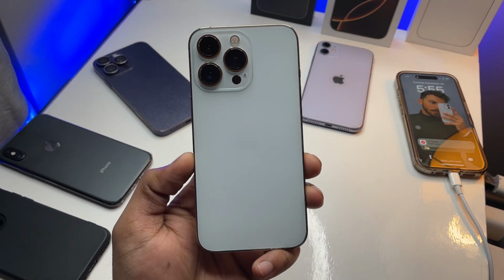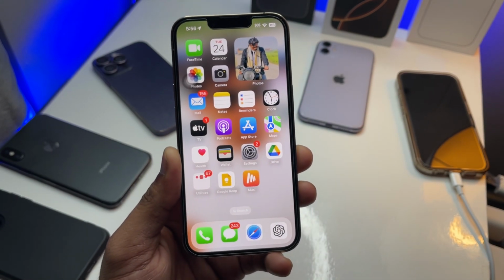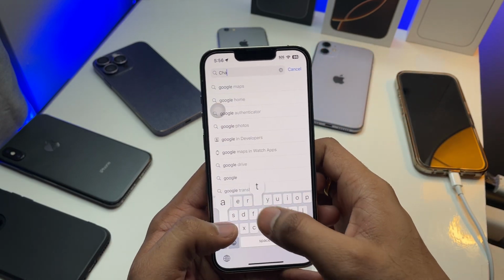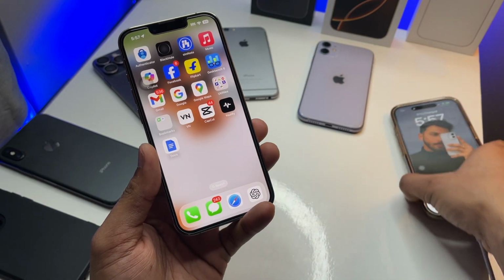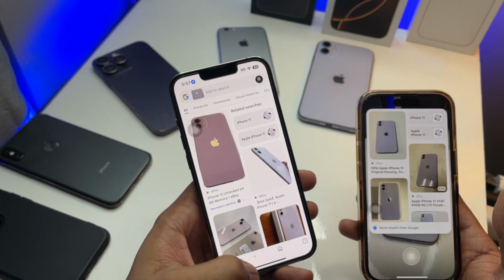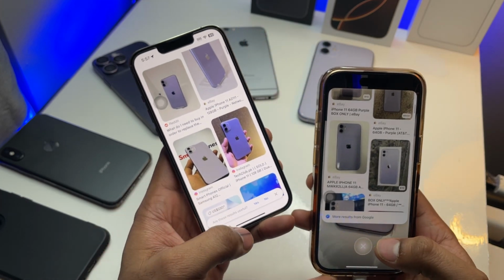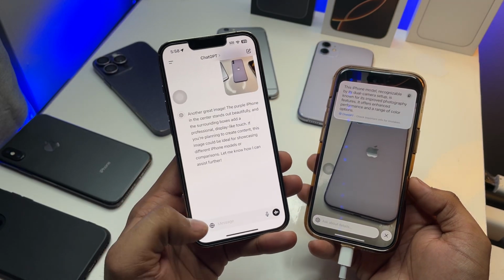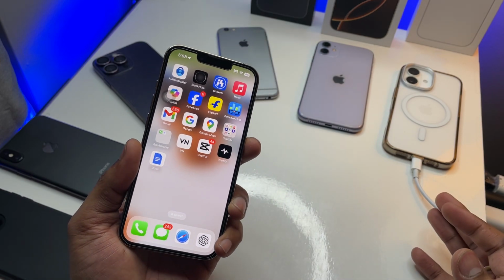Get FREE Apple Intelligence in any iPhone - Chat-GPT + Apple AI in every iPhone